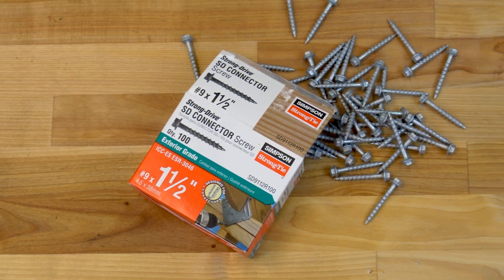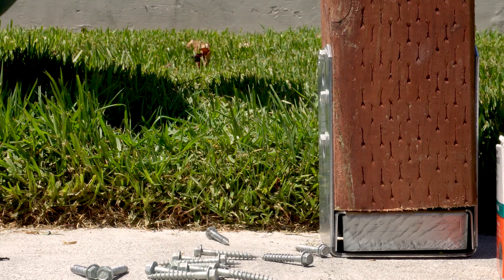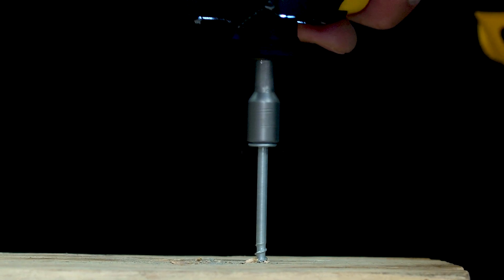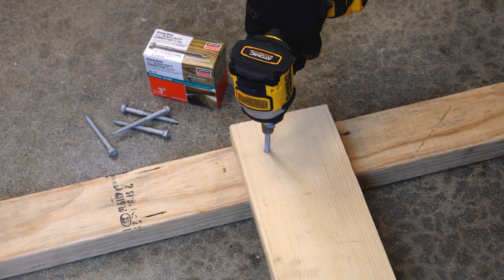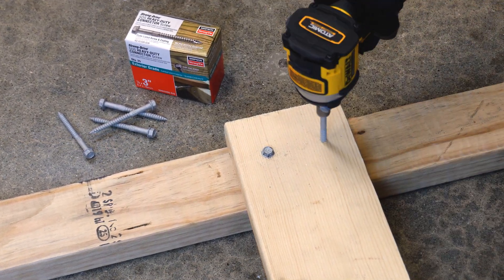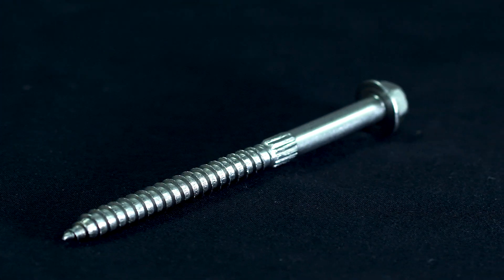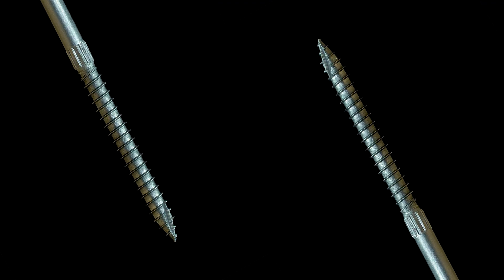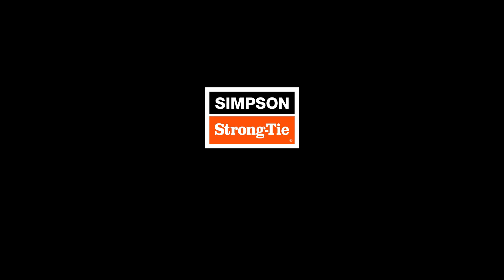SD vs SDS Screws | Which Simpson Strong-Tie Connector Screw Should You Use?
Are you confused about the difference between SD and SDS screws from Simpson Strong-Tie? This video explains the difference clearly so you can choose the right fastener for your project.

In this video, you’ll learn:

- What makes SD and SDS screws different
- Which connectors each screw is approved for
- Load ratings compared to common nails
- When to use stainless steel SDS screws
- Why these screws are ideal for structural wood applications

Whether you're working on hangers, hurricane ties, or engineered wood, this guide will help you build safer, stronger structures.